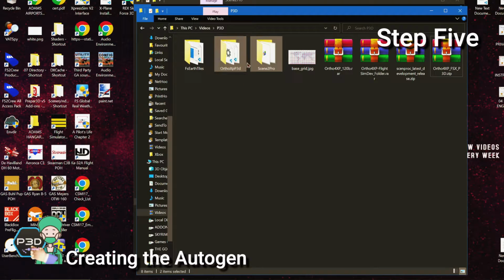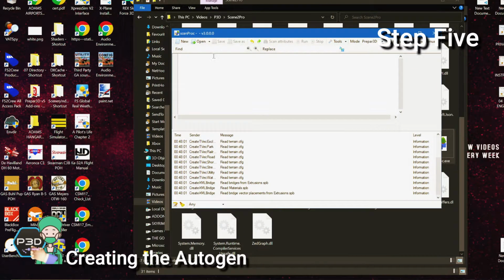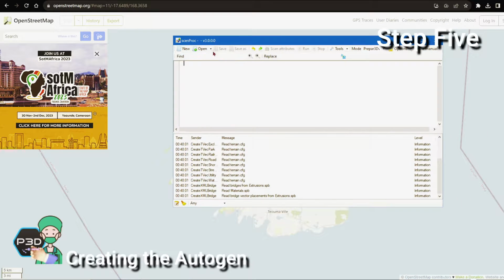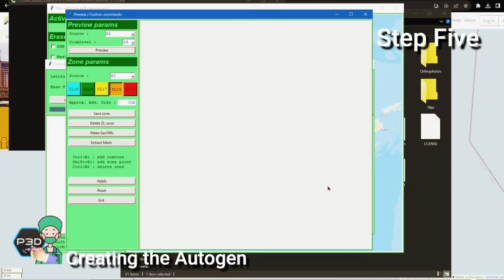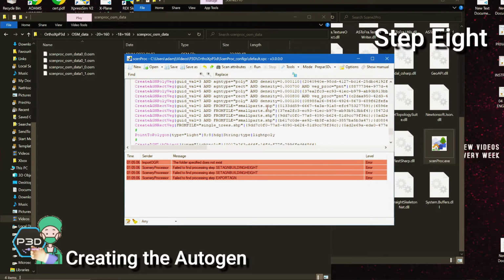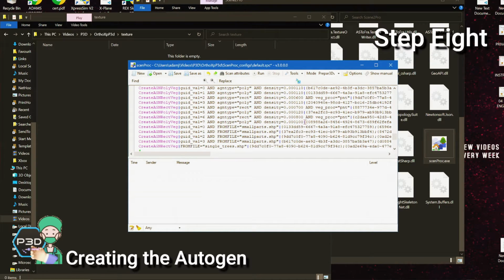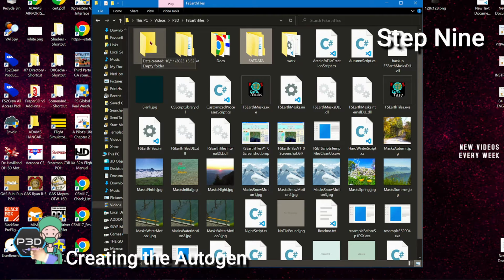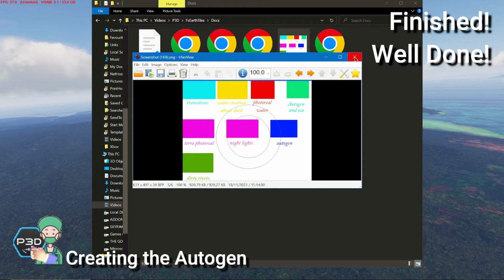P3D | Creating the Autogen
UPLOAD SCHEDULE:

Mon: Flight Simulation Help or Flight Videos

PLANS FOR THE FUTURE:
2021:
2022:
2023:
- Build Epic PC!
- 4tb SSD Drive replacement and 4tb SSD additition
2024:

My PC Hardware Specs:
Installed Memory: Corsair 64GB DDR4 Core Speed 3200Ghz